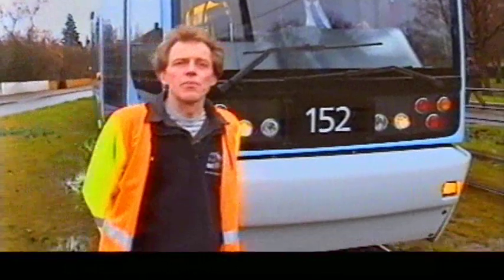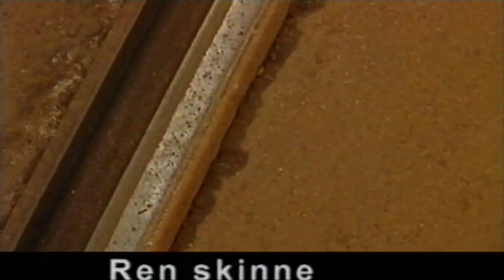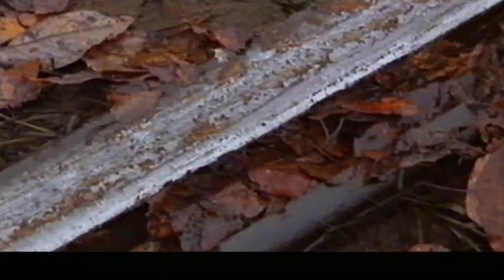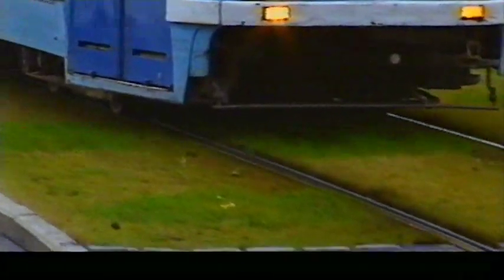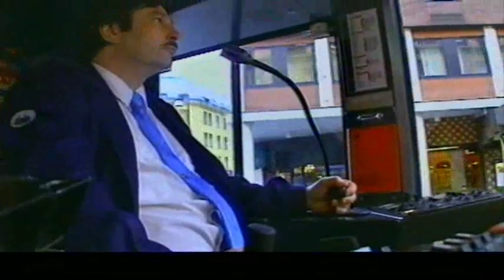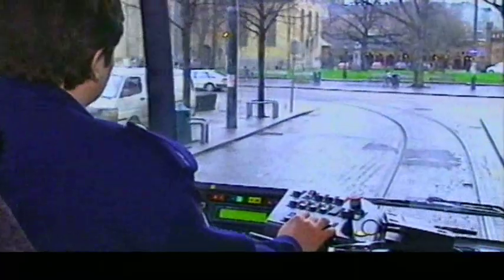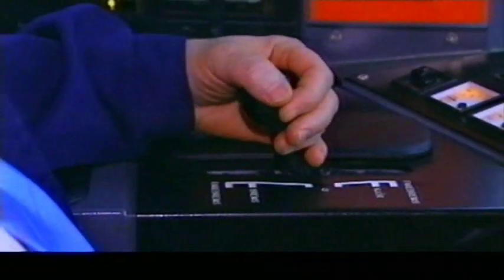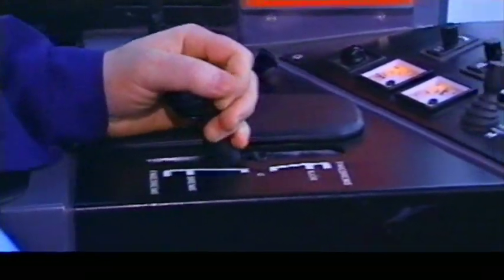Skid driving with SL95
Original title: "Glattkjøring med SL95". An educational film from Oslo Tramways Inc. about how to drive an SL95 class tramcar on slippery rails. English subtitles are available.